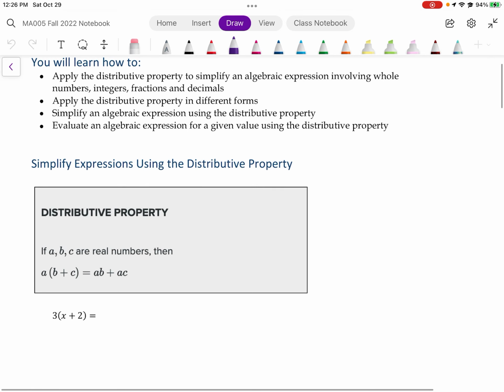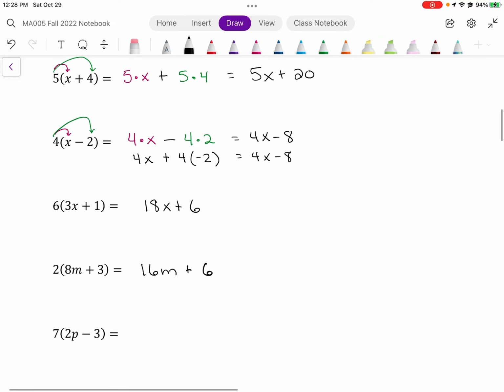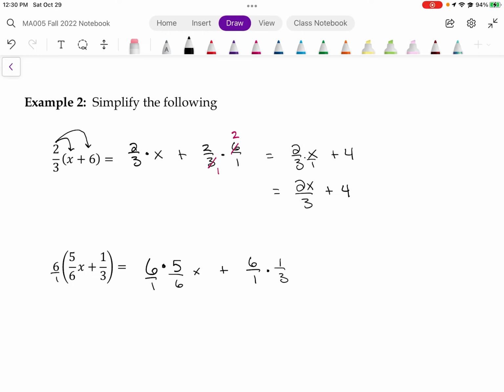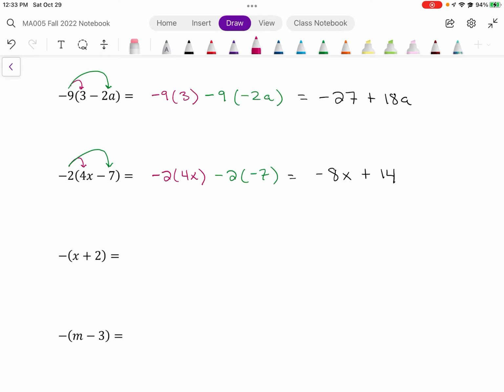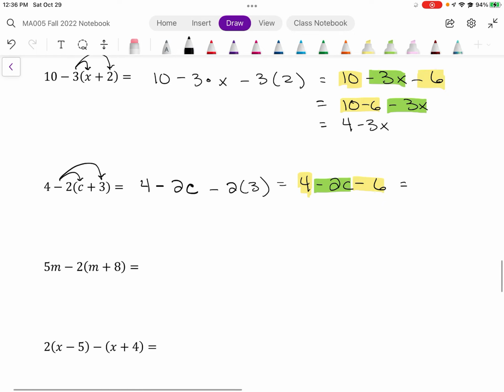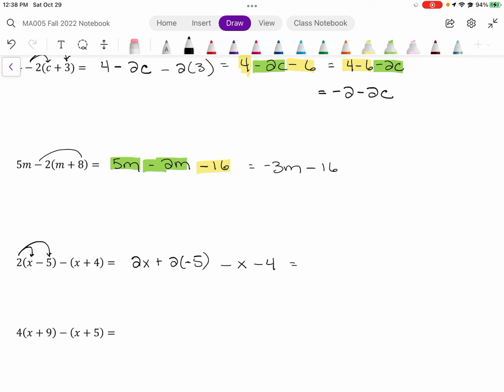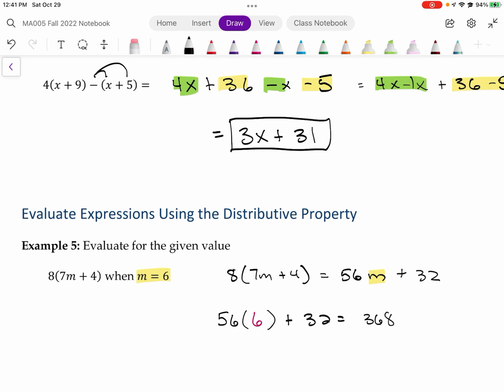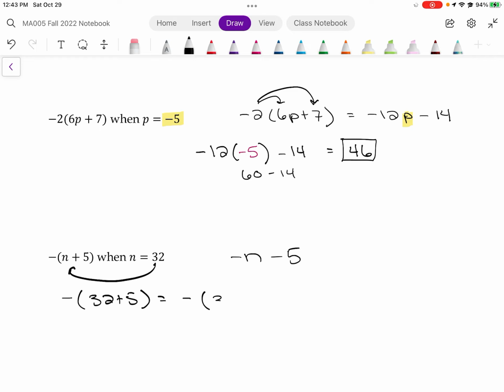Pre-Algebra 8.3 Distribute Property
· Apply the distributive property to simplify an algebraic expression involving whole numbers, integers, fractions and decimals
· Apply the distributive property in different forms
· Simplify an algebraic expression using the distributive property
· Evaluate an algebraic expression for a given value using the distributive property